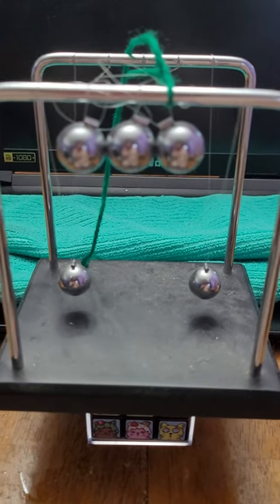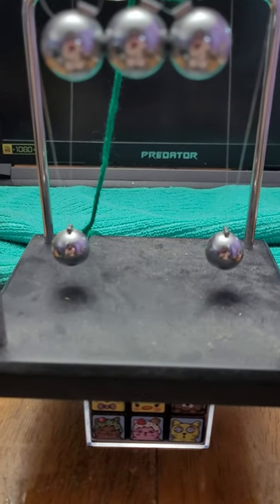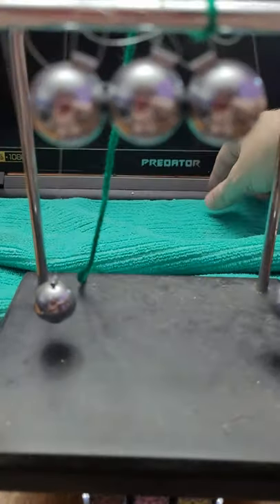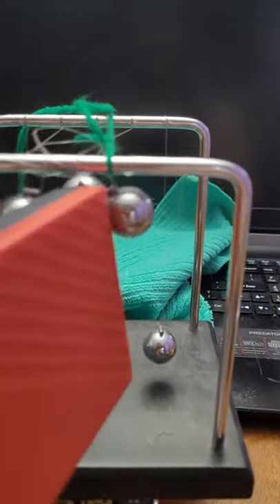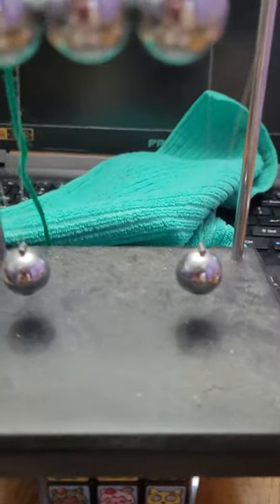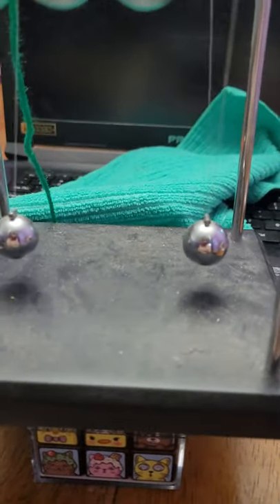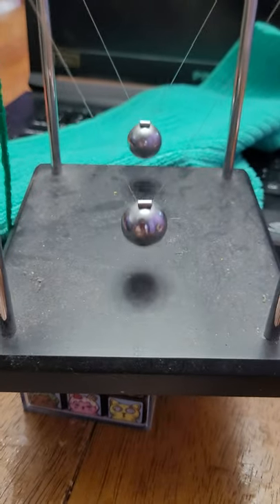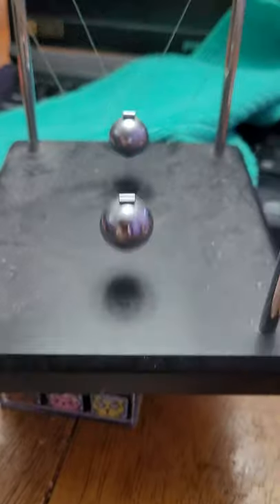Equivalence Between Gravity and Quantum Entanglement-References in Description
Proof that wormholes must work independently of external causal signal, as quantum entanglement exists in time, outside of space: